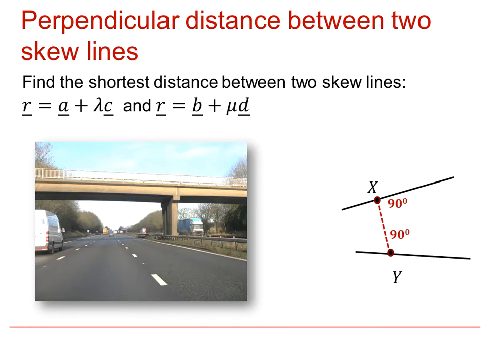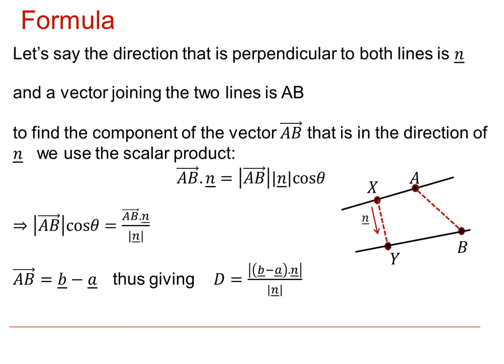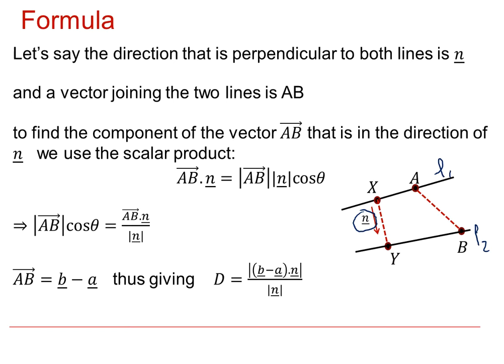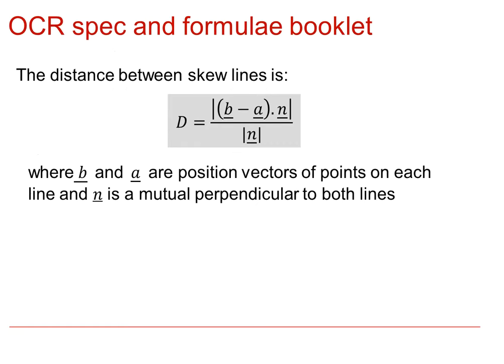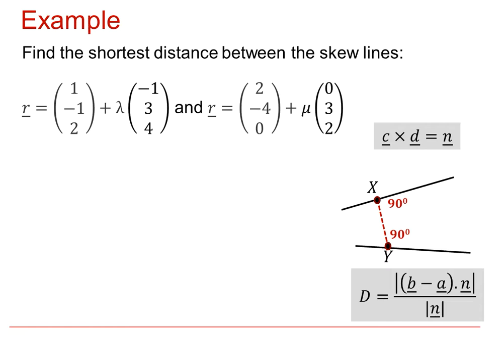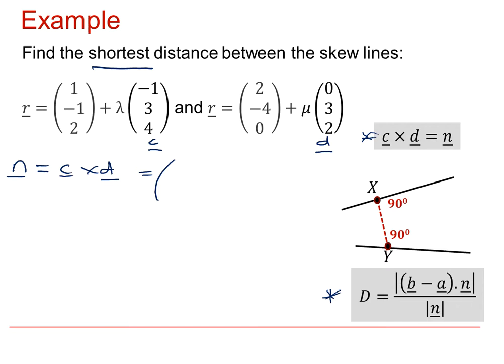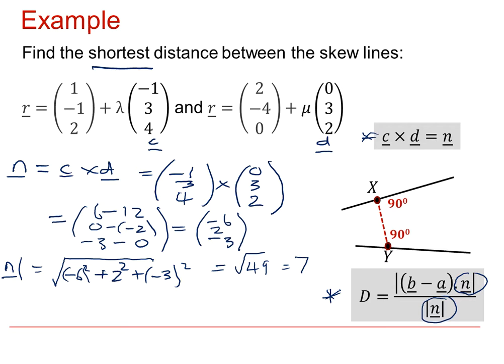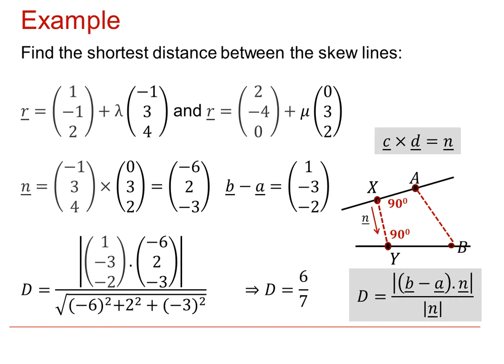OCR Pure Core: Vectors 5-5